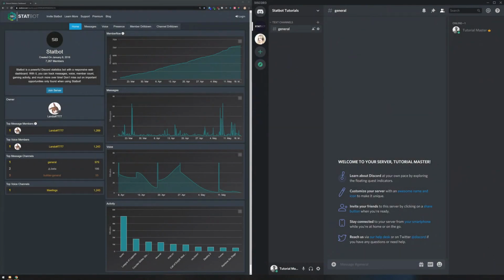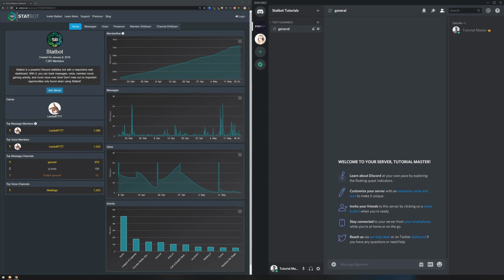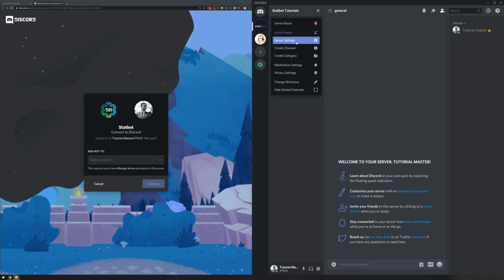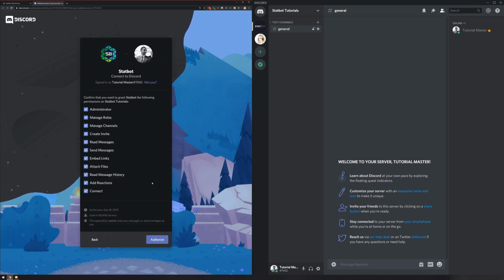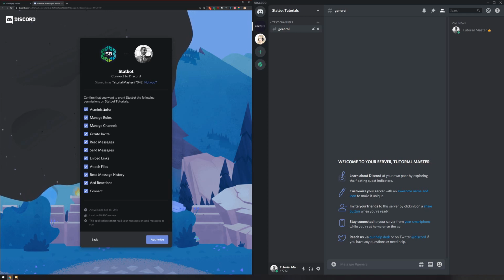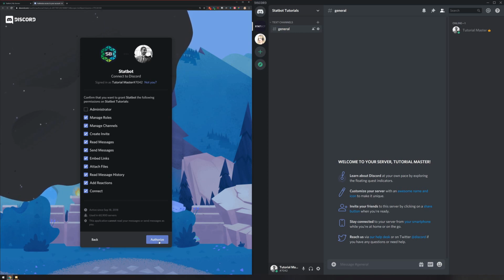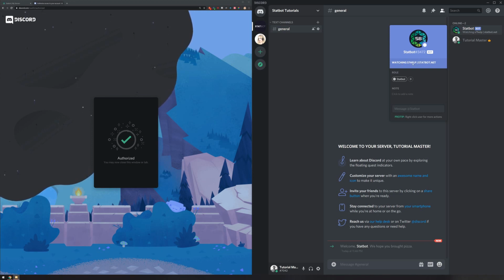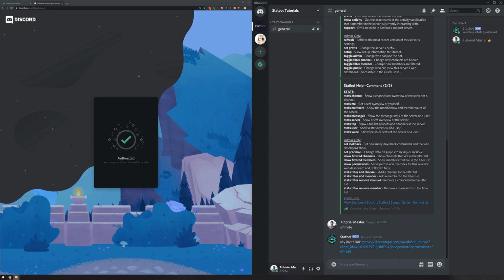How to Add a Discord Bot to your Server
In this video you will learn how to add a Discord bot to your server. Whether you are building a community on Discord or have one currently a Discord bot is a great addition.

➤ What is a Discord Bot? =
A discord bot is a bot that gets added to a Discord server to enhance and enrich the Discord community that it is invited to. Discord bots can provide you added features and benefits that the native features that come with your Discord server can't.

➤ What is Statbot?
Statbot is a data collection, analyses, and automation tool for Discord. With a simple but powerful web dashboard and a rich feature-set including automatic role giving and removing, Statbot is a must-have Discord bot for all communities. A simple invite is all you need to start tracking, so what are you waiting for? You can find a link to the bot below!